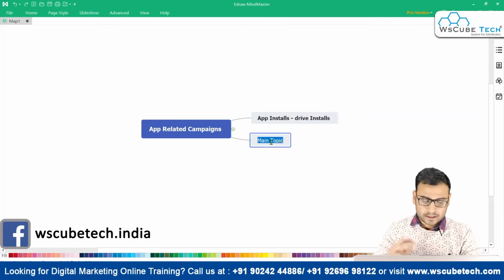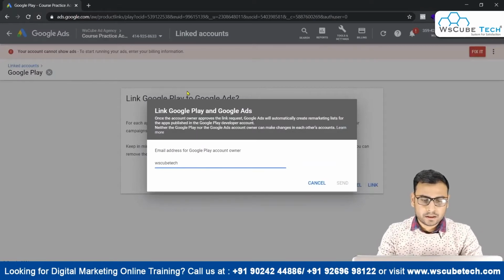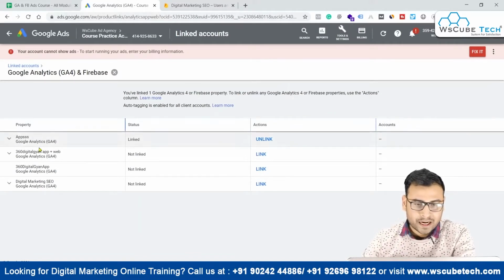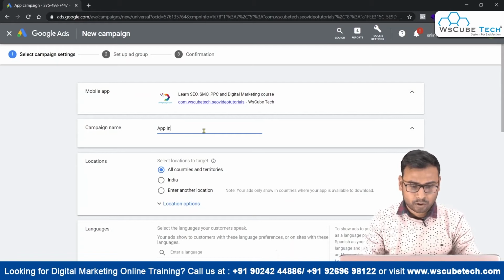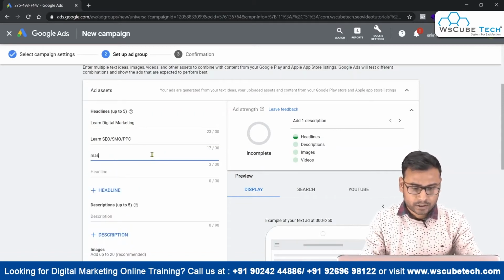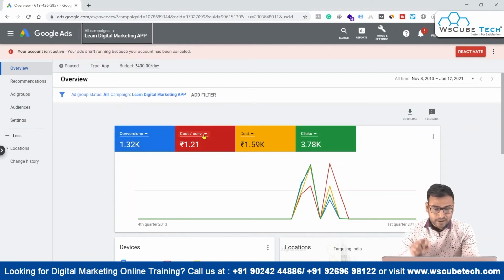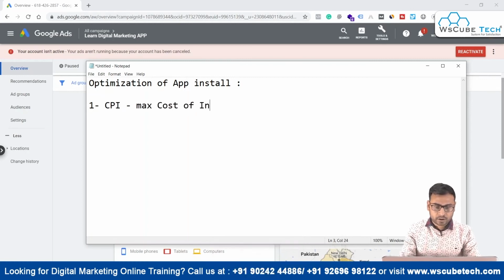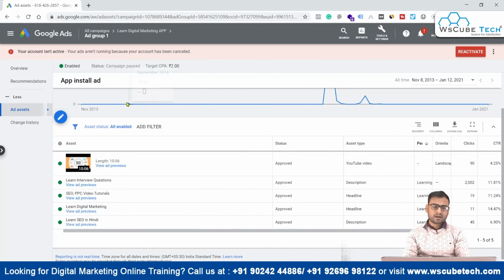Learn Complete Google App Campaign in One Video - Tutorial And Best Strategies 2021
In this video, I am trying to explain Google App Campaign (in English). Please do watch the complete video for in-depth information.

Breakdown of Content in this Video :

00:00:04 - Connecting Google Ads Account with Google Play
00:07:30 - Importing Conversions from Firebase Console into Google Ads
00:12:35 - Creating App Install Campaigns from Scratch
00:21:12 - Analytics/ Optimization of App Install Campaigns